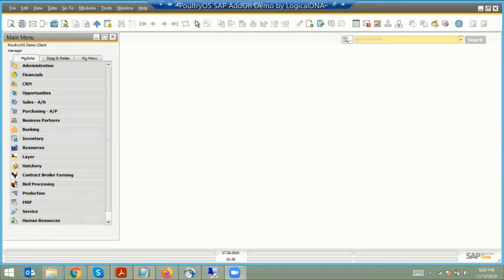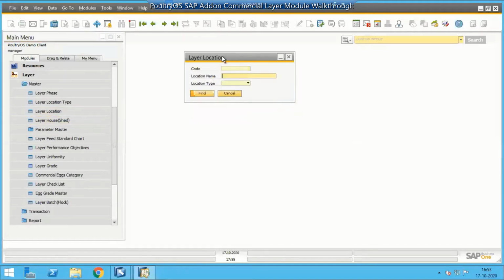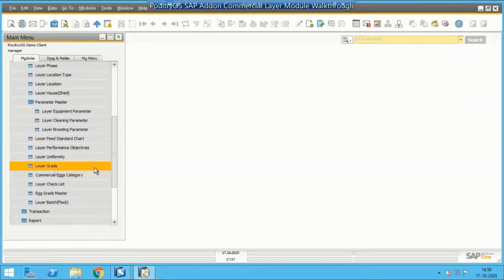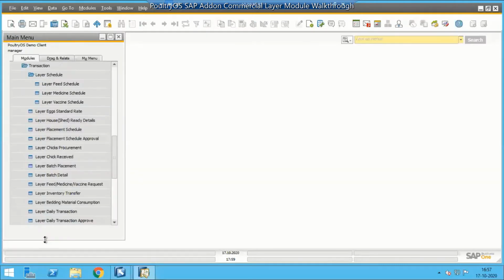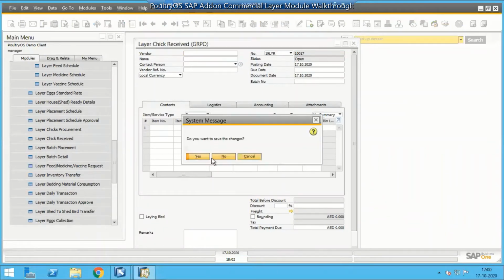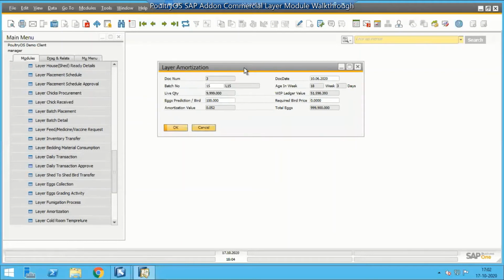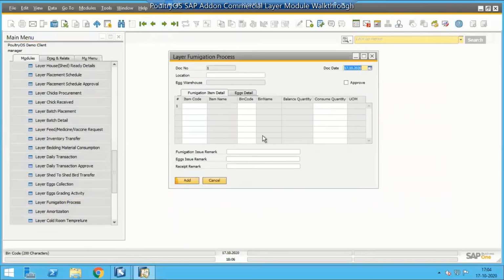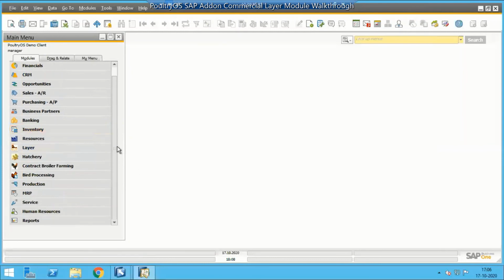Poultry software for Layer Management with SAP Add-on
Certified SAP Addon for Poultry. Layers Management module covers flock planning, placement, daily transaction, amortization process, egg collection, egg grading activities.

Layers module is integrated with finance, sales modules.